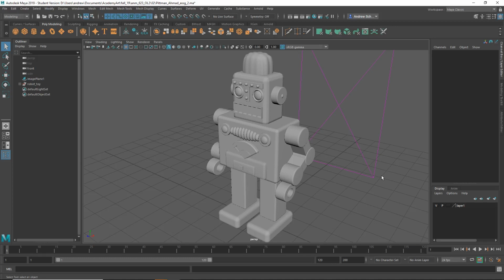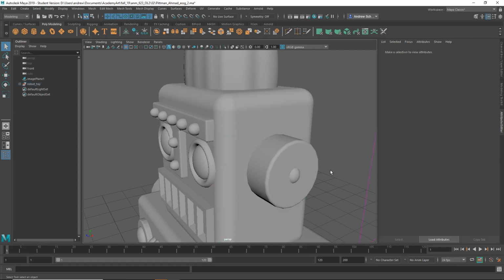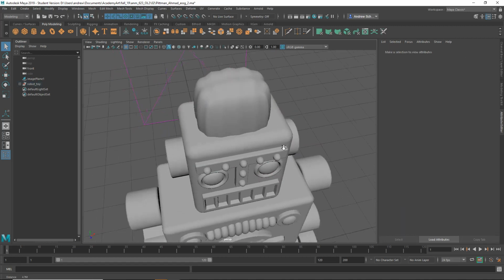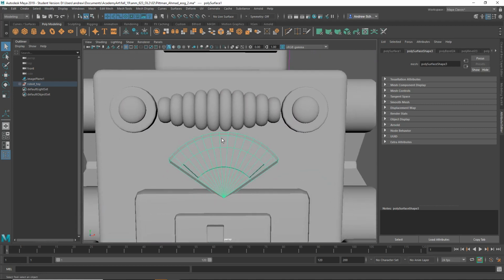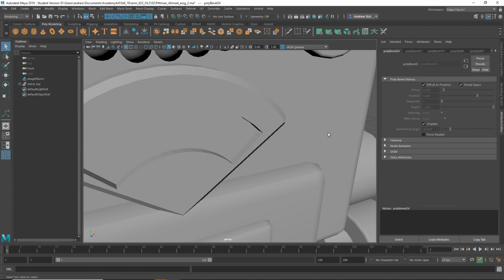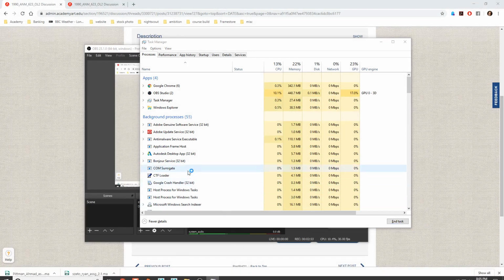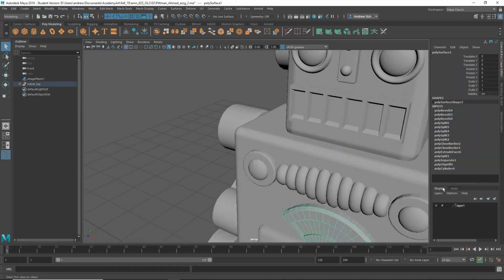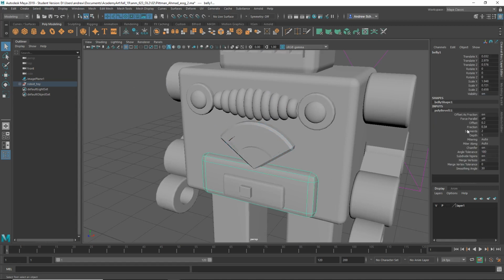fall 19 ANM 623 02 ahmad pittman